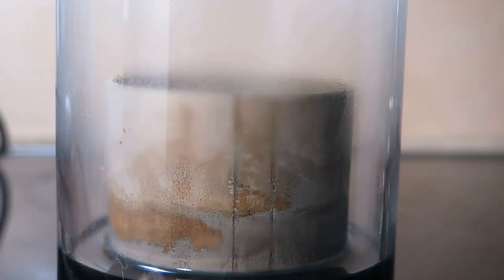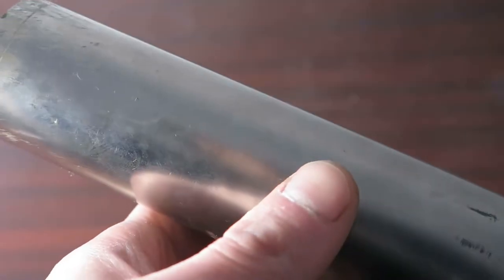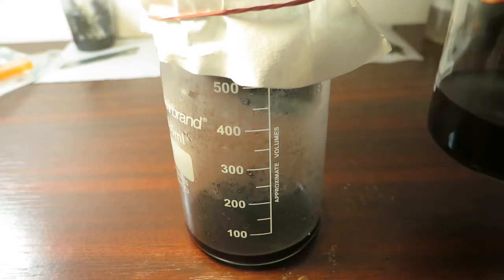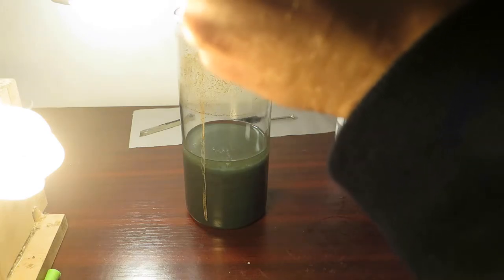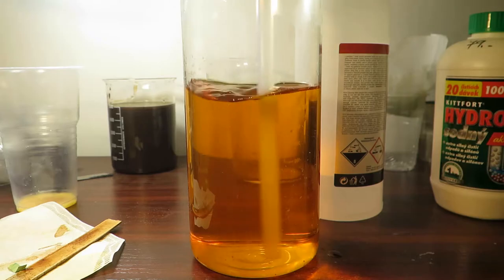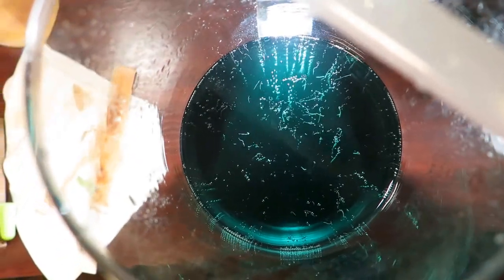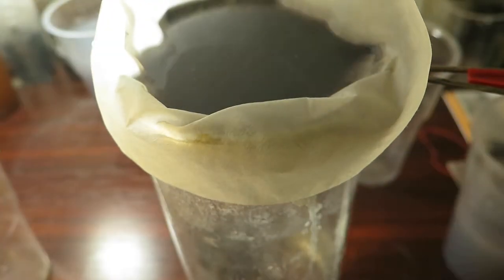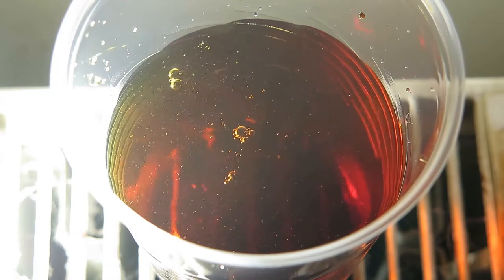Isolating chromium from stainless steel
Chromium(VI) compounds are carcinogenic!